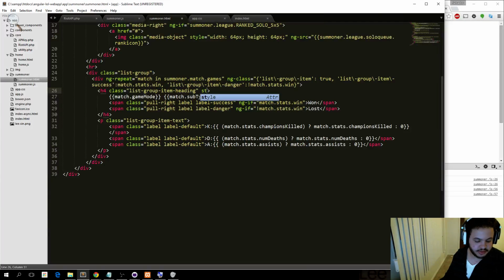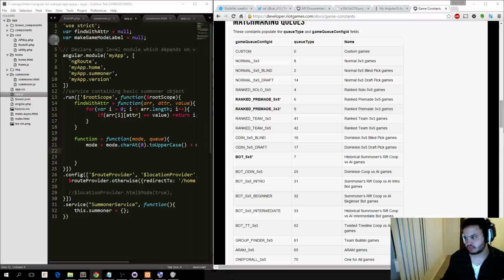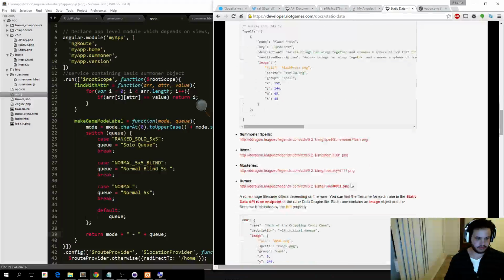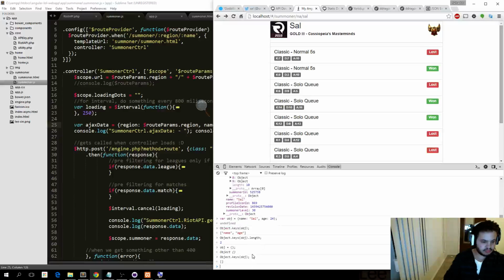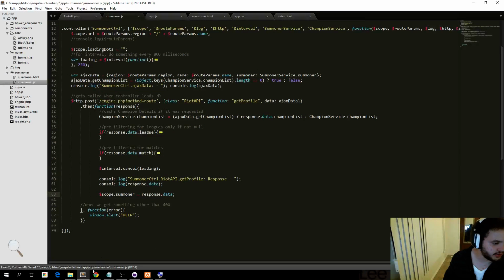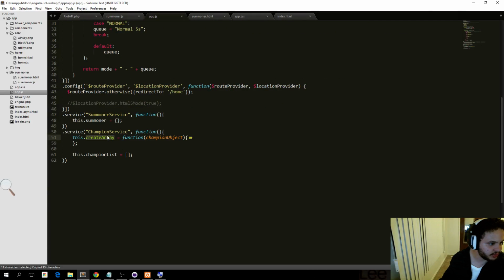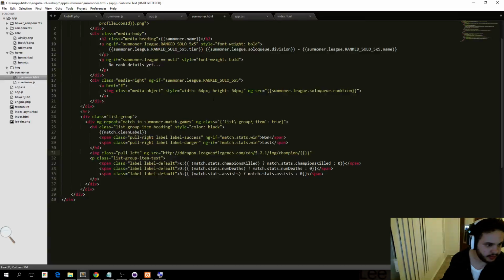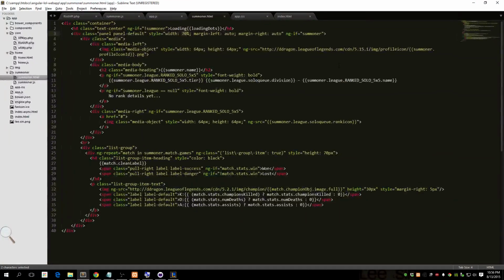Riot Developer API Part 5 - 2 / 2